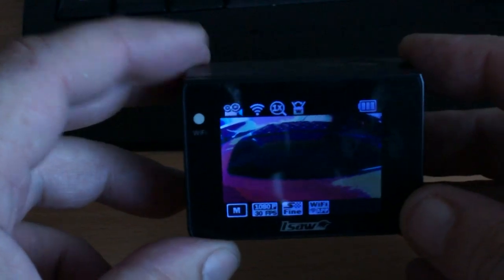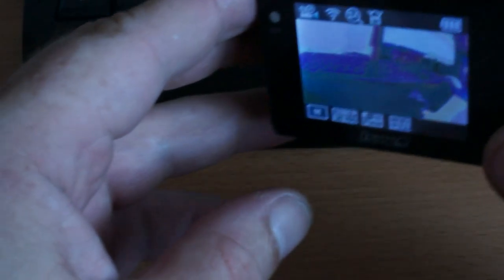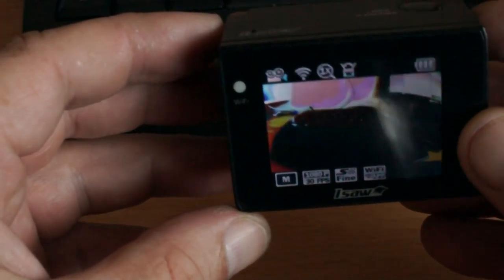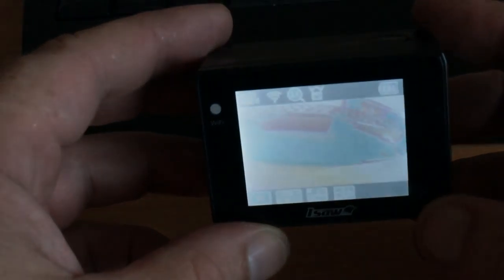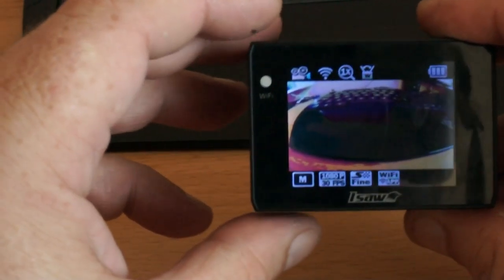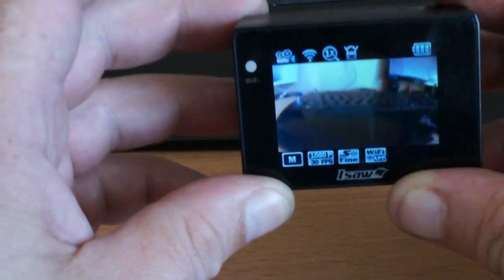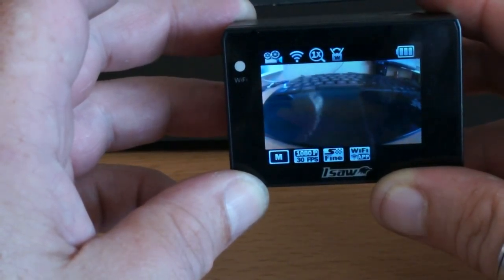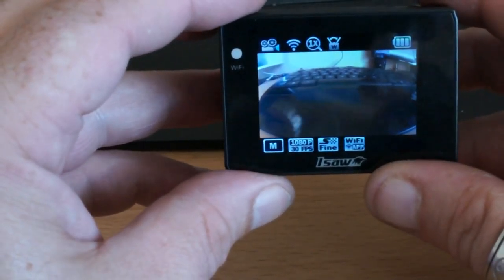Post Walk Broken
This was a quick summary of the first unit after finding that the case was flexing and causing record \ playback to fail